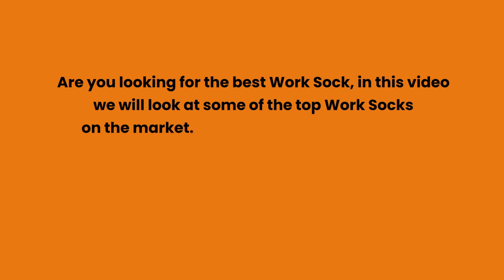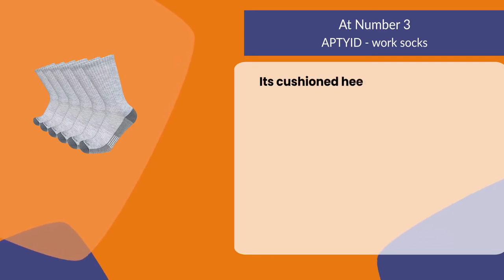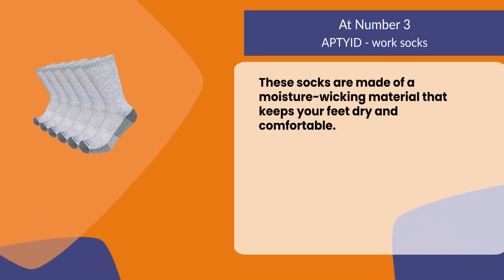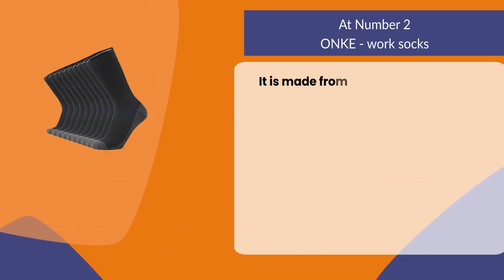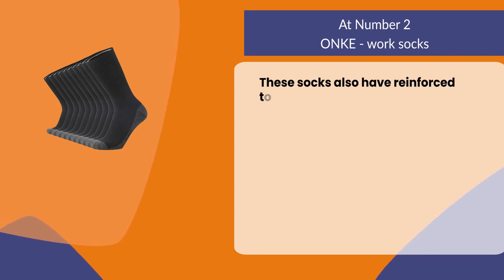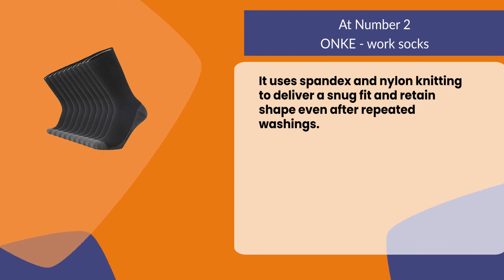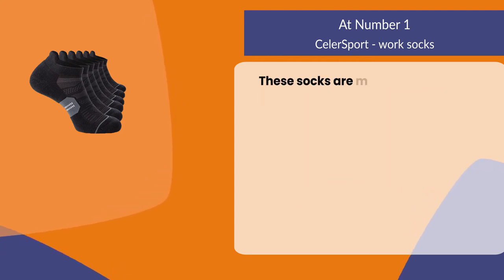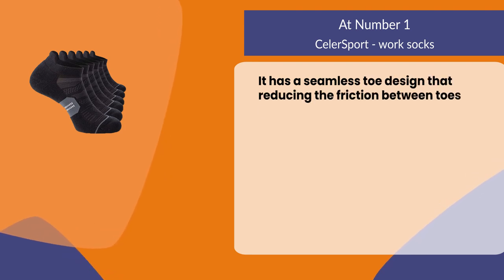Best Work Socks For Wearing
Follow the links given below to check the product prices:

CelerSport - Work Socks:

ONKE - Work Socks:

APTYID - Work Socks:

0:00​​ Best Work Socks For Wearing
0:21 APTYID - Work Socks
0:56 ONKE - Work Socks
01:29 CelerSport - Work Socks
02:05 Closing Remarks & Subscribe To Our Channel